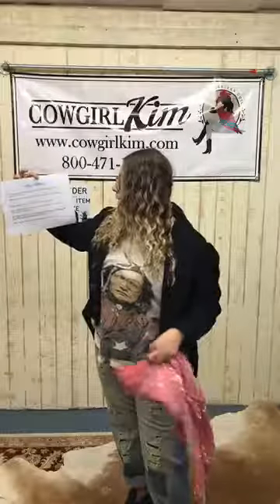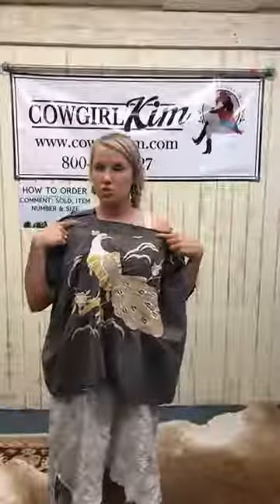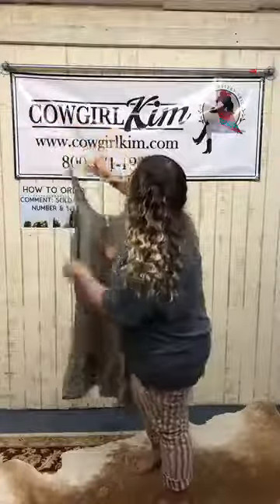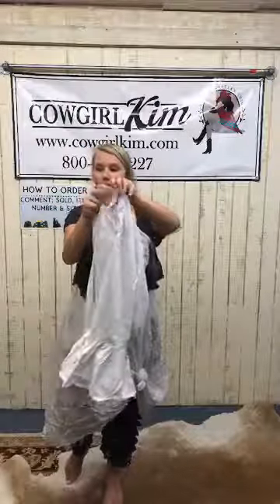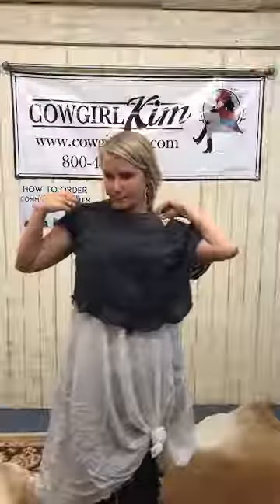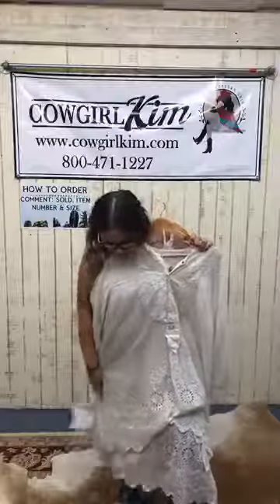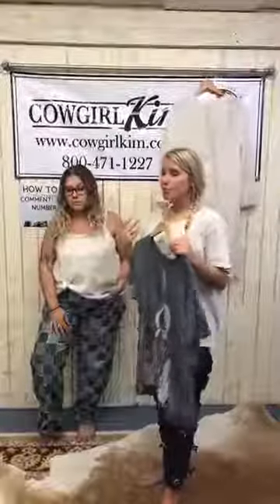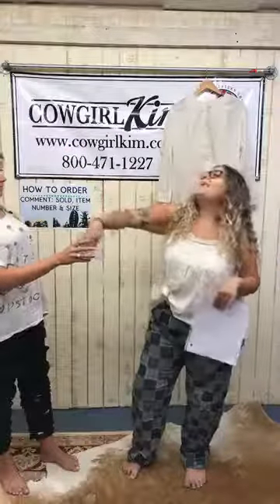Cowgirl Kim Unique Western Chic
It's July and we have a new crop of Magnolia Pearl to show! Sit back, relax, and enjoy all the new fashions! Hillary and Bri will style each outfit they put together and show different ways to shoe each individual piece.